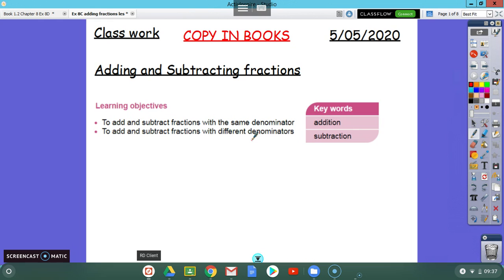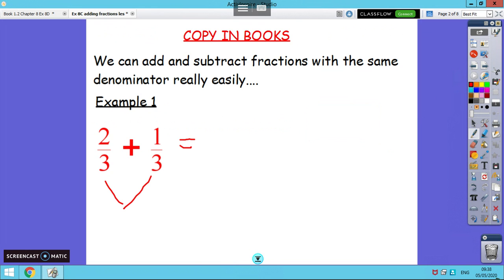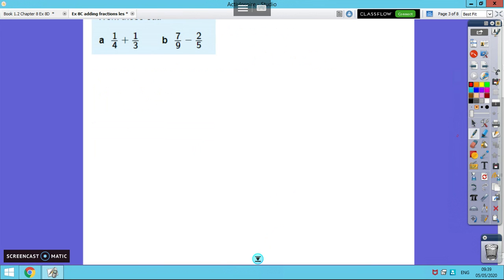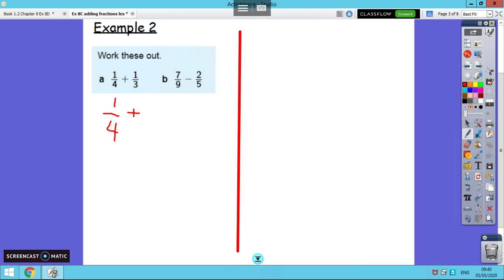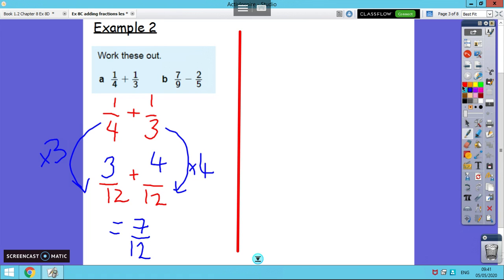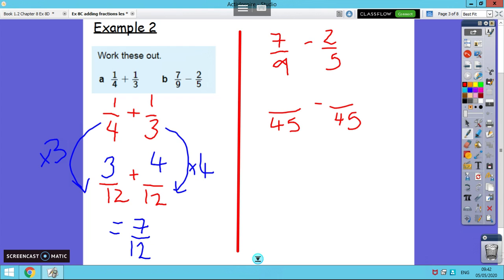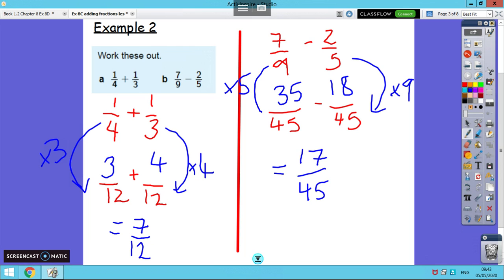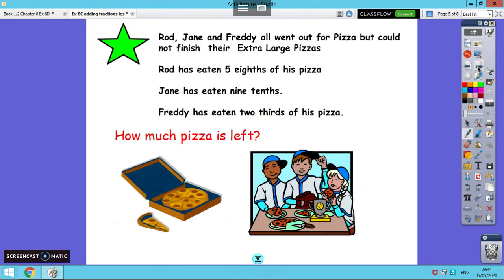Year 7 set 1 lesson 5.5.20